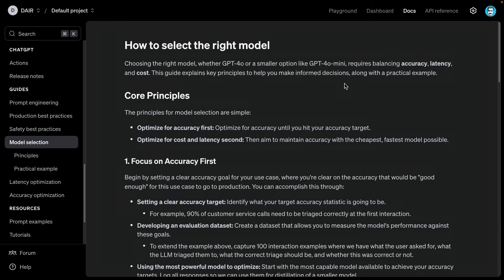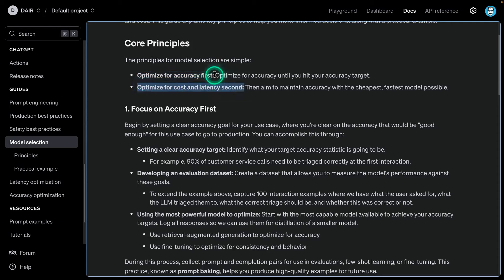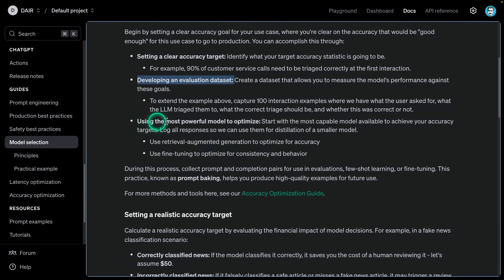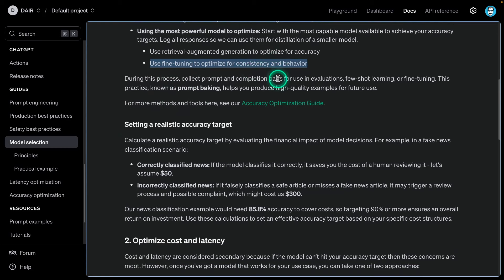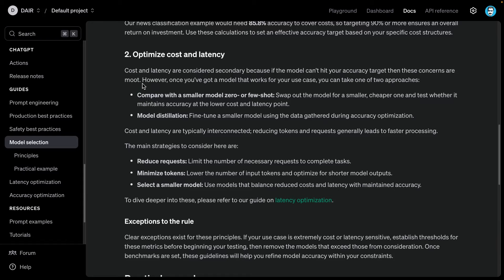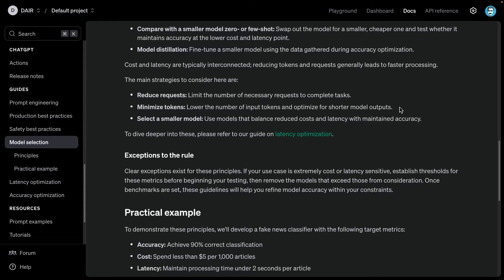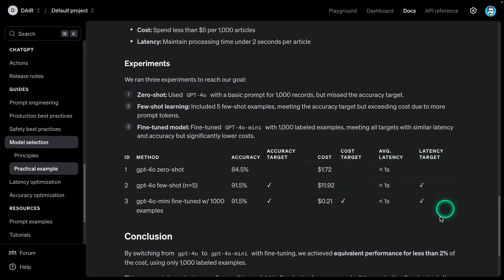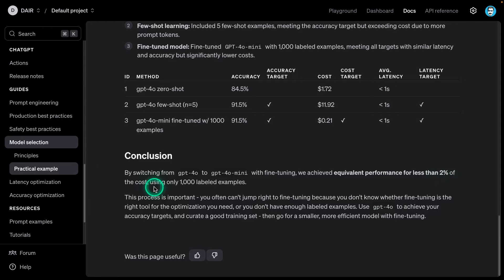How to select the right LLM?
On selecting the right model and a framework for systematically experimenting with LLMs.